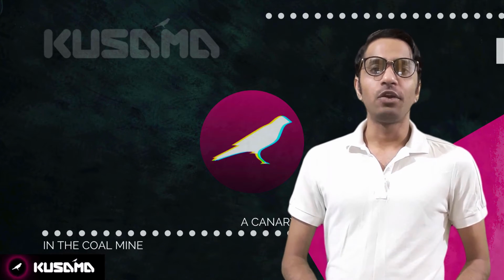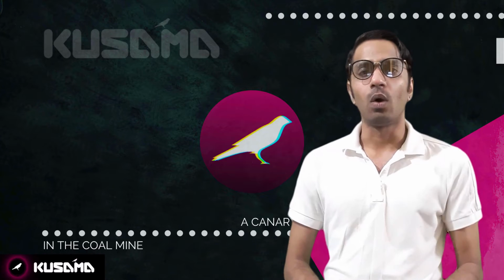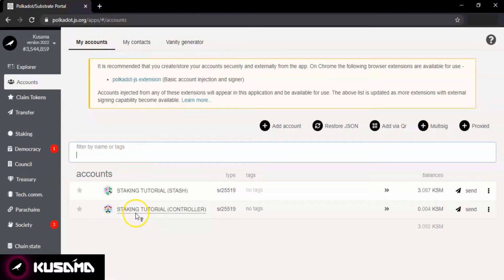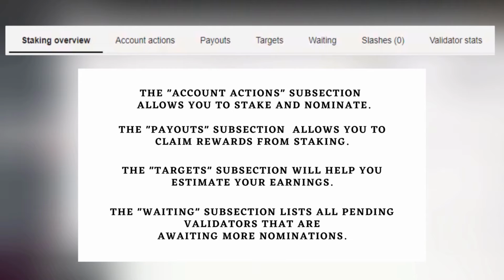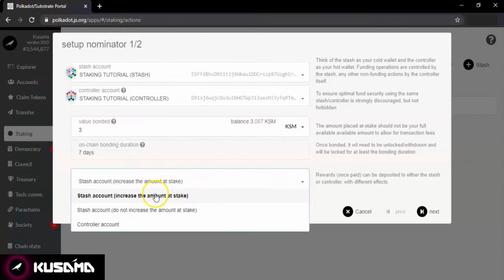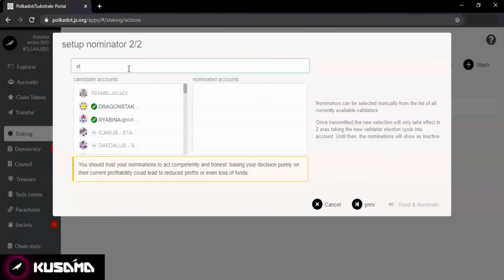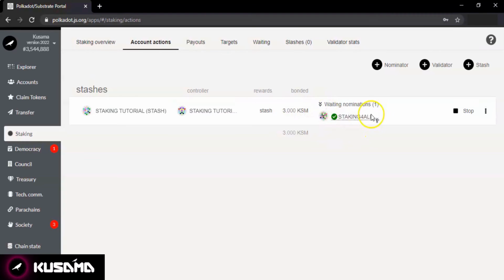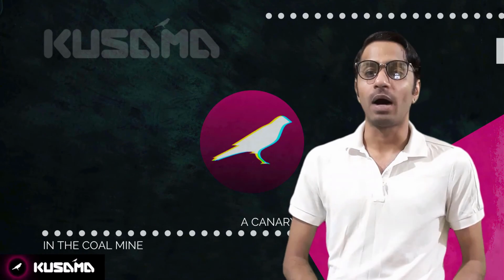Learn Polkadot - How to Stake & Nominate Tutorial for Beginners.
In this video we will be taking you through a tutorial on how to Stake and Nominate from your Kusama account.